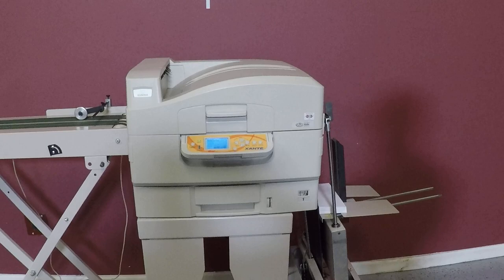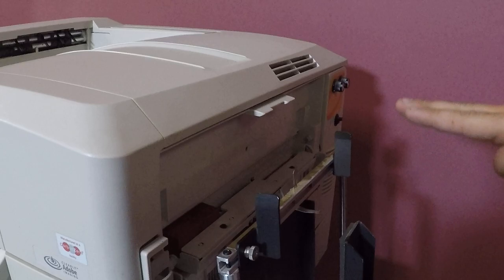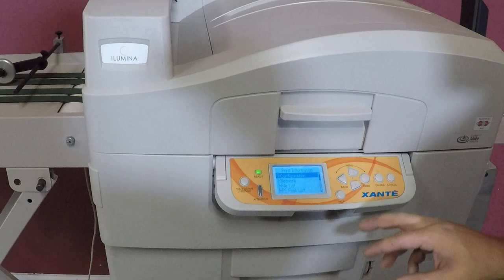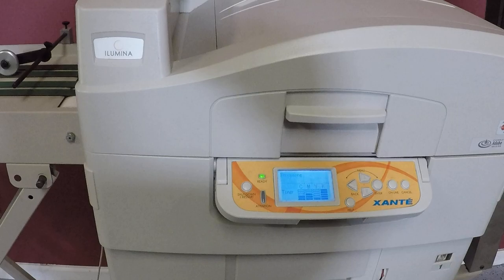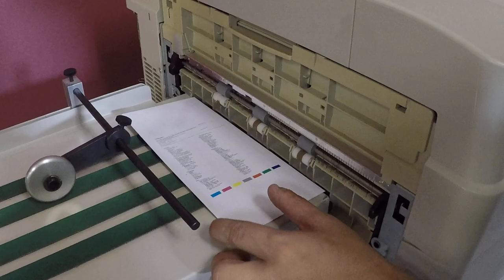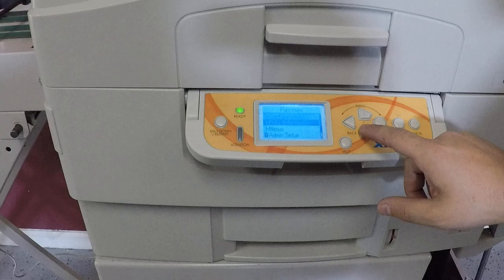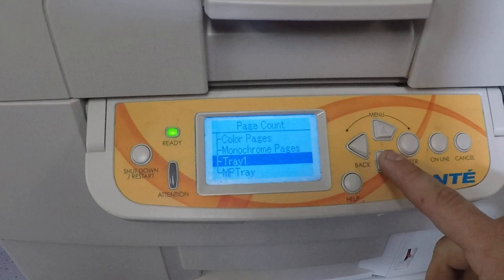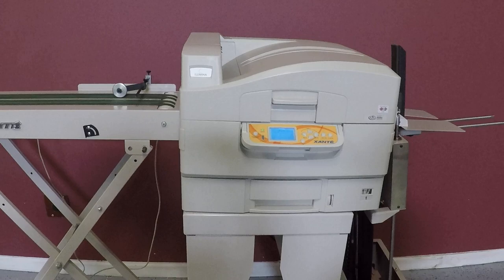Xante Ilumina 502 Envelope Press with Feeder and Conveyor